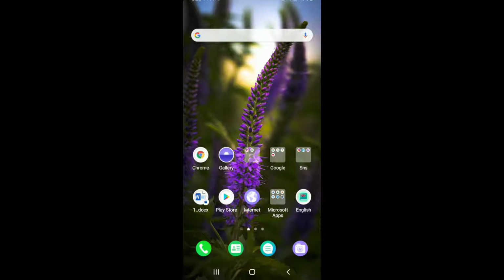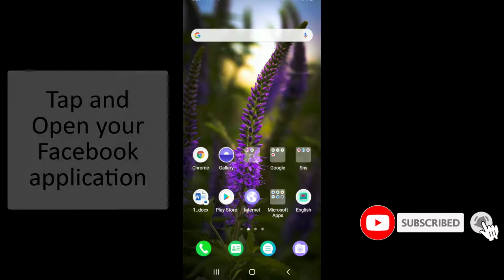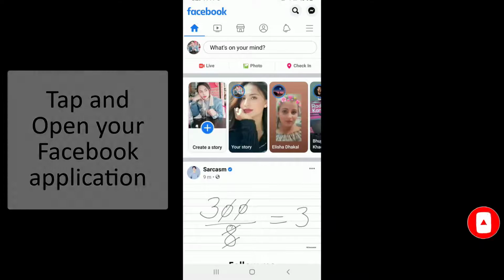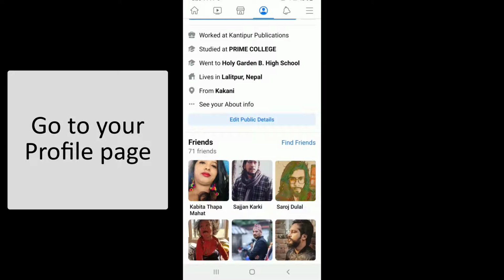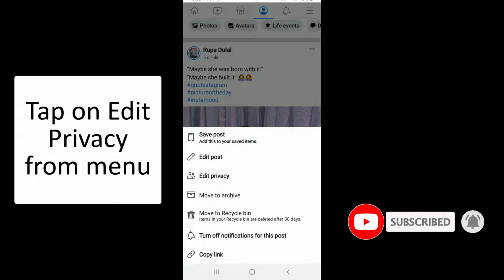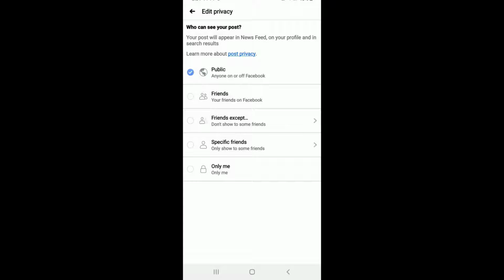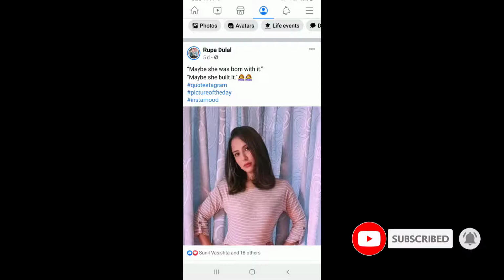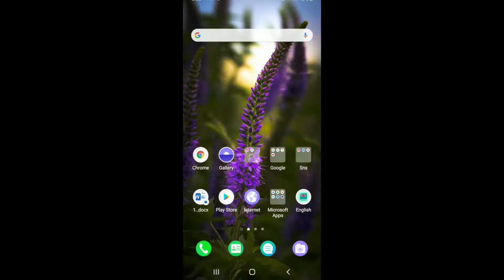How to Make a Post Shareable on Facebook | Facebook Tutorial 2021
in today's video, I'm going to show you, how to make your post shareable on Facebook. keep watching the video till the end, to learn how, and subscribe to our channel by hitting the subscribe button, and don't forget to press the bell icon. so that you'll never miss another update from us.
you can easily allow people, to share your post on Facebook without changing the privacy settings, on your actual account. you can do this, by changing the privacy setting on the post itself.so let's begin, tap open your Facebook application, and sign in to your account, if necessary. once you reach the home screen. go to your profile page, and once you do that, select any post that you want. tap on the three dots, at the upper right corner from the expanded menu. tap on edit privacy from the menu, under who can see your post, select public. after you do that, you can go back to your post, which will no longer be private, and it will be visible to the public.so that, they can share your posts to their Facebook or any other social networking sites. that is how you can easily make your posts shareable on Facebook.
Chapters
00:00 Intro
00:19 How to make your post shareable on Facebook?
01:09 Outro

Hey EveryOne!